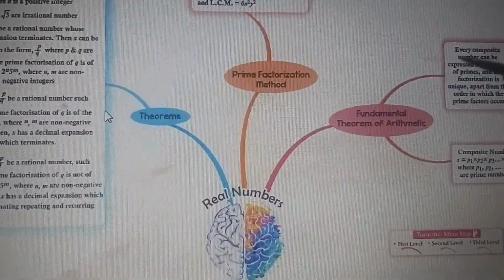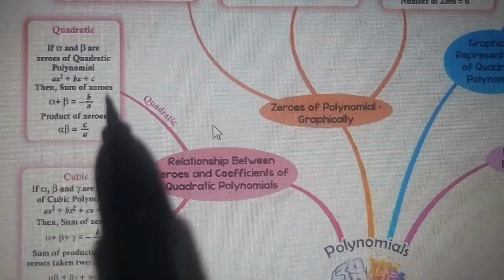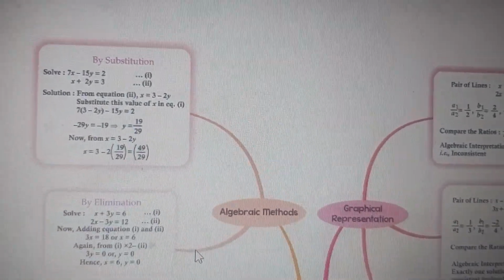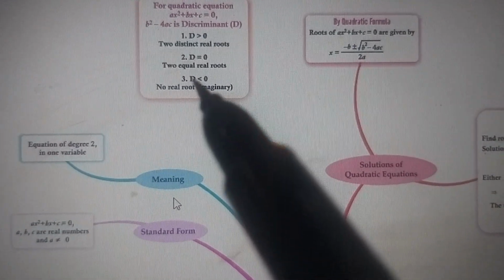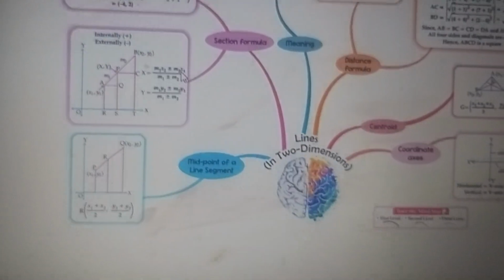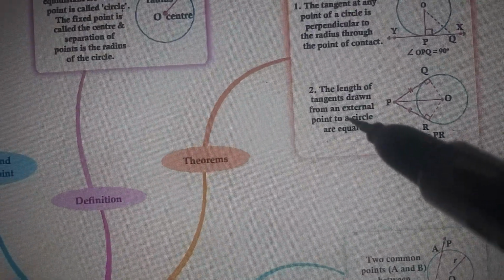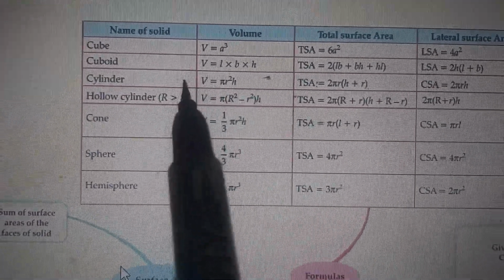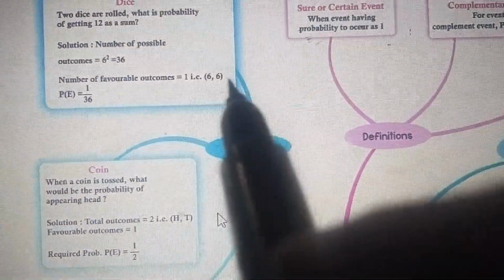Class10 MATHS REVISION OF ALL CHAPTERS BEFORE GOING TO EXAM🔥QUICK SHOT Of CHAPTERs MIND MAP OF MATH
REVISION OF ALL CHAPTERS CLASS 10 💯BEFORE GOING TO EXAM🔥QUICK SHOT OF  CHAPTER ✔MIND MAP
icse class 10 maths quick revision
class 10 maths  all chapter revision one shot
chapterwise revision solutions class 10 icse maths
all chapters quick revision
icse class 10 maths last minute revision
class 10 icse maths revision
maths revision class 10
ap maths class 10 trick
data handling class 7 maths one shot revision
iupac revision notes for class 10 cbse
full science revision class 10
quick revision all formulas of maths class 10 cbse
class 10
hcf and lcm word problems for class 10 tricks
important questions for cbse class 10 maths
arithmetic progression class 10 quick revision
how to score good marks in maths,important questions for class 10 cbse board
maths class 10 term 1 revision
class 10 maths one shot revision